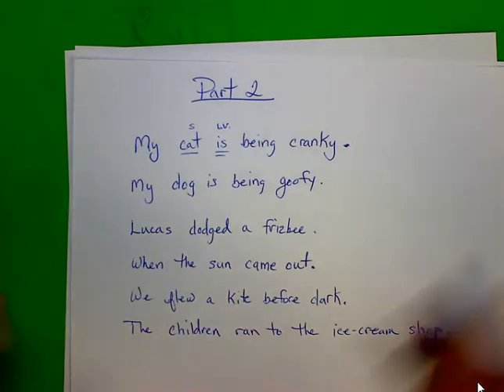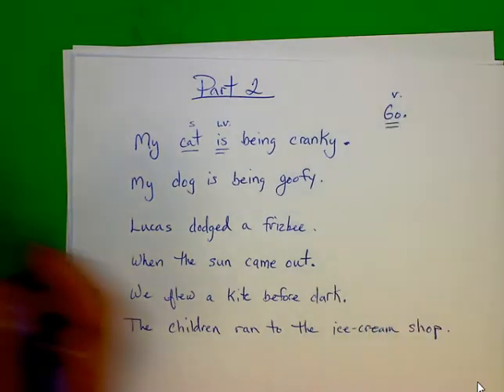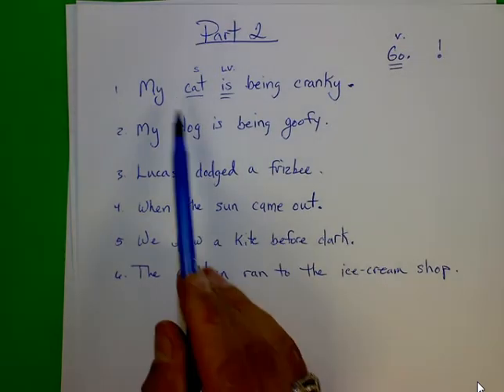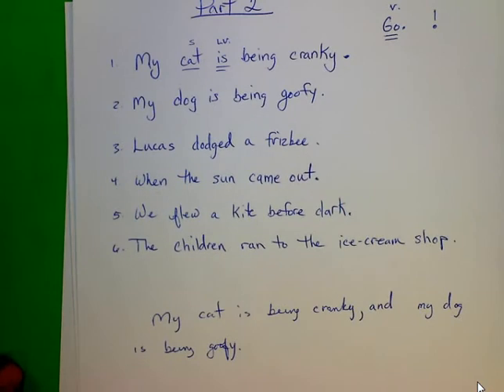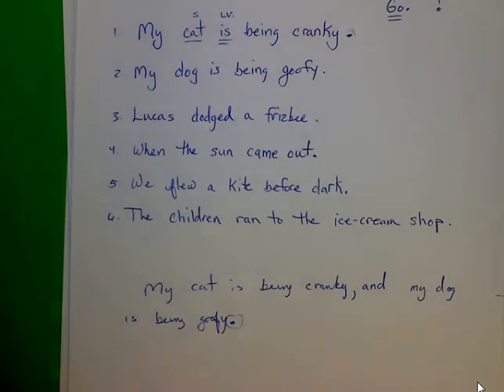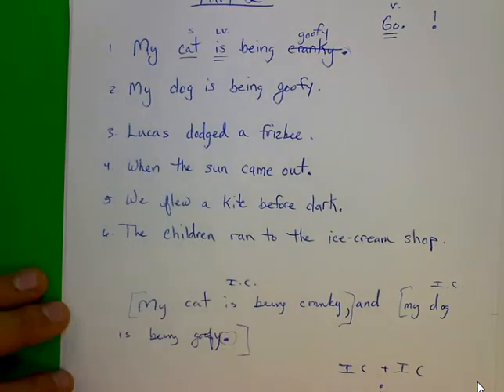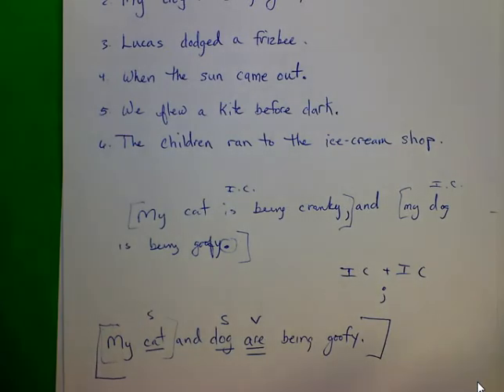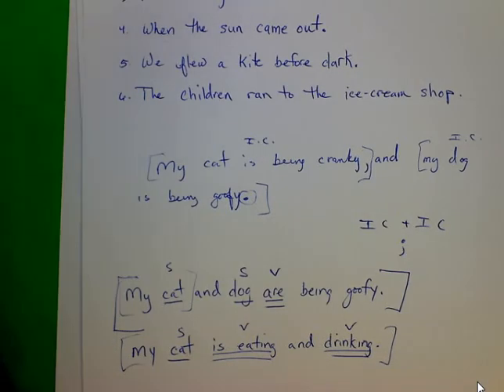Identifying Proper Sentence Structure Part 2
Second Part to Proper Sentence structure including the compound sentence and the compound subject vs. compound predicate.